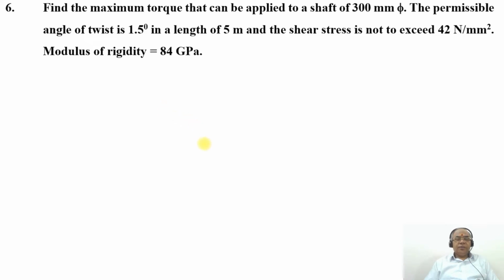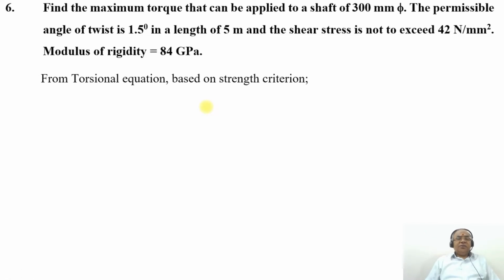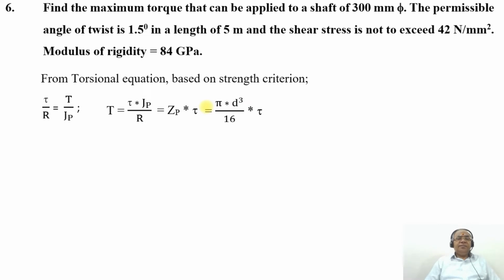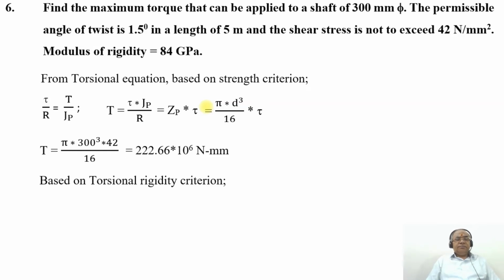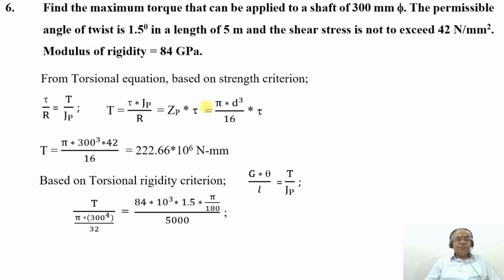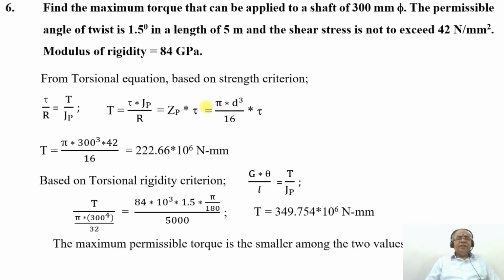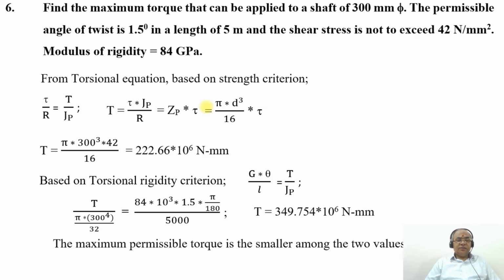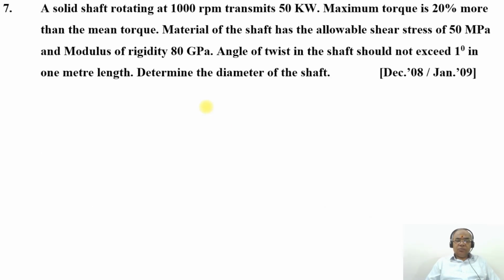6 PB SHAFT 6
Find maximum torque that can be applied, the permissible angle of twist, length and shear stress